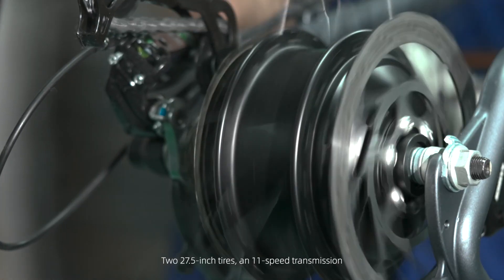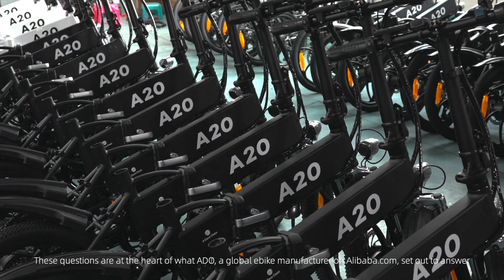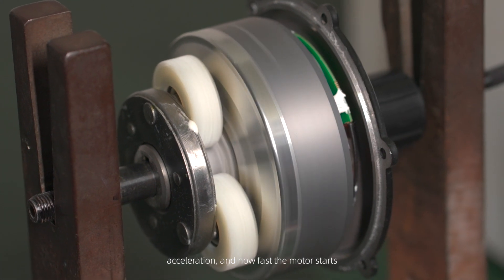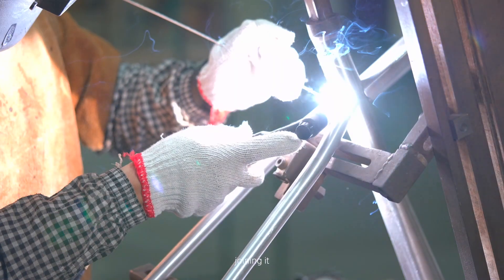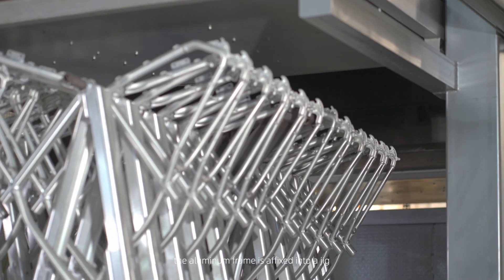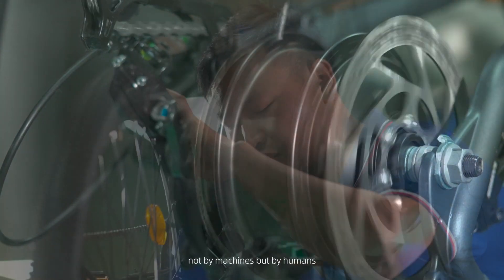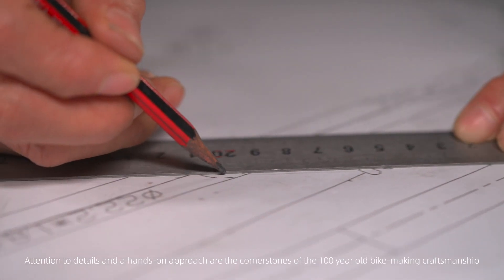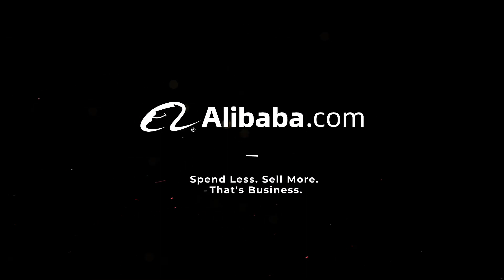How Quality E-bikes Are Made | Inside the Factory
E-bikes have been around for several years but only recently exploded in popularity. While people have a good grasp of what to look for in a great bike, what characteristics define a quality e-bike, and what separates one e-bike from another?

These questions are at the heart of what @ADO E-bike set out to answer. Their exploration started from designing the right controller, the brain of the e-bike.

To build a quality e-bike, low-tech sensibilities are no less important than high-tech performance.

Building a quality frame is all about choosing the right metal, cutting it, shaping it, joining it, and doing it in such a way that the actual touch—the interaction between man, the material, and the tools—elevates the final product.

So, what makes a quality e-bike? For ADO, creating a great e-bike starts from making a great bike. Attention to detail and a hands-on approach are the cornerstones of 100-year-old bike-making craftsmanship. But it doesn't stop there.

Modern technology empowers a good bike with a little electric magic, which goes a long way, literally, to bring new joys to the familiar riding experience.

To learn more on finding a reliable brand supplier, jump to the discussion by clicking the timestamp below:
00:00 Intro
00:47 The brain of the e-bike
01:35 The art of a well-calibrated frame
02:12 Welding the frame
02:22 Calibrating the frame
02:35 Oven Treatment
02:57 Priming the frame
03:13 Quality assured by experience, for experience
03:50 What makes a quality ebike?

This video is the first episode of our new content series, Inside of Factory, where we document and tell stories of how great products come to life.